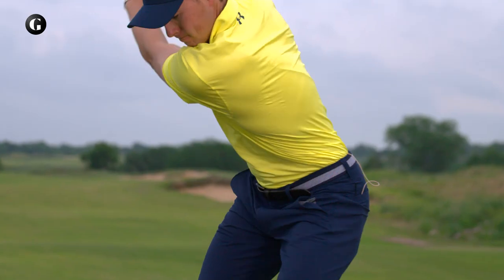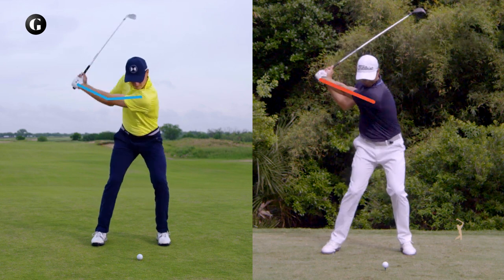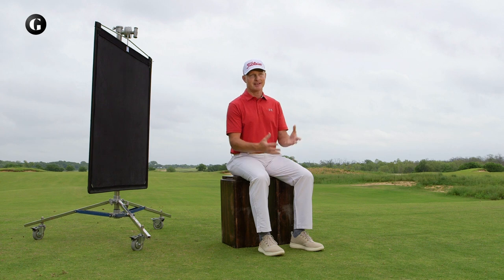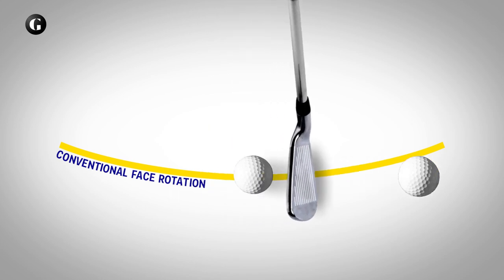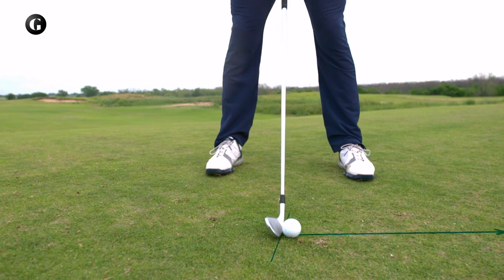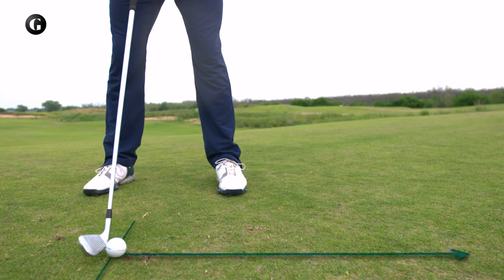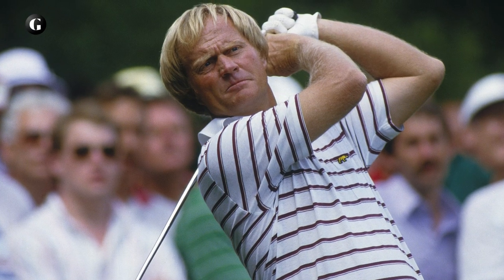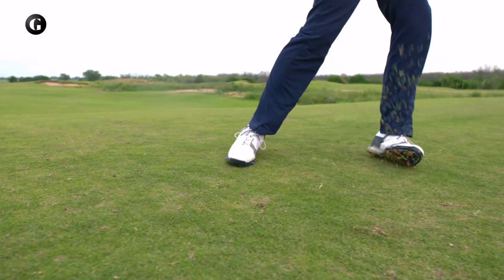Why Jordan Spieth's Weird Swing Works So Well | Golf Digest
PGA Tour golfer Jordan Spieth, winner of the 2017 Open, explains why his non-traditional, bent-left-arm, chicken wing swing works to his advantage.